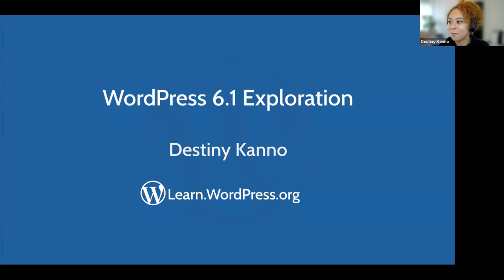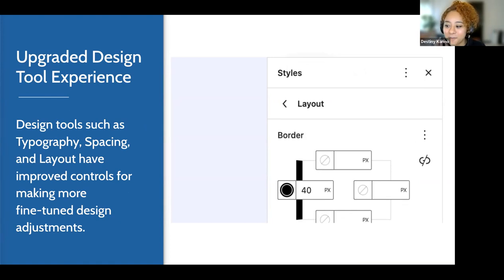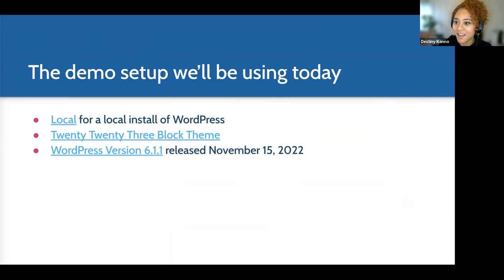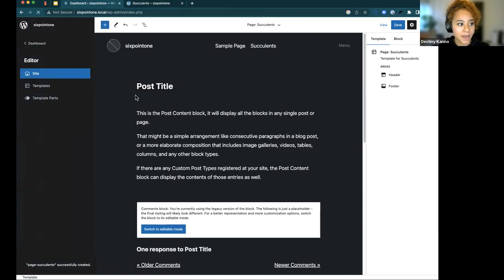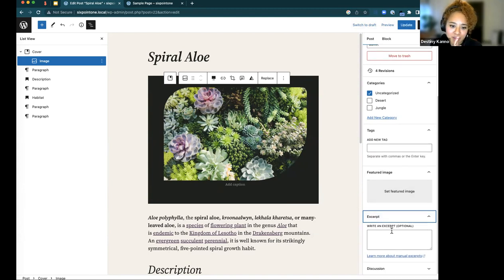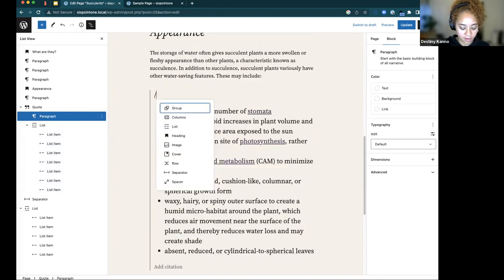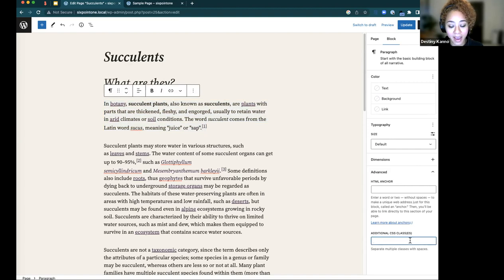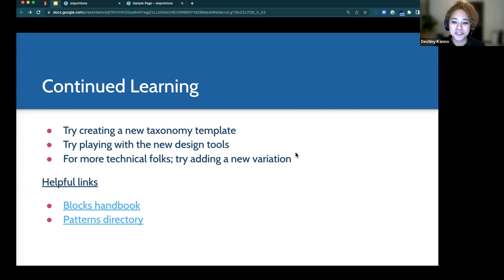WordPress 6.1 Exploration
WordPress 6.1, Misha, was released on November 1st, 2022 and is jam-packed with many new and exciting features inclusive of:

- Twenty Twenty-Three theme and variations

- New templates

- Better design tools

- Easier menu management

more

In this session we are going to unpack and do a live exploration of some major features which have been released in WordPress 6.1.Presentation Slides »